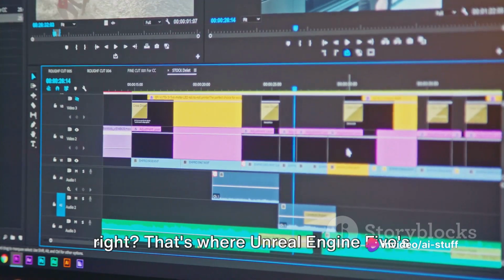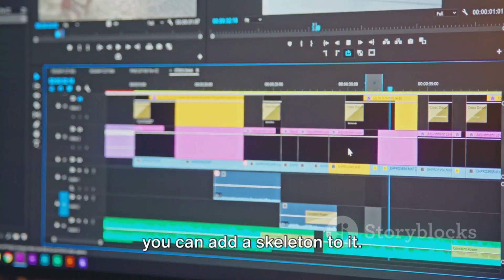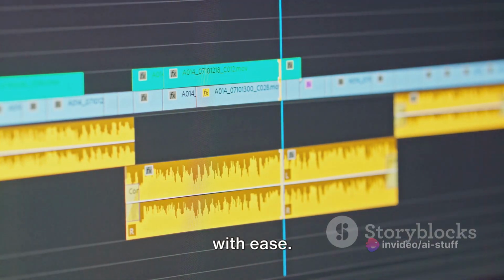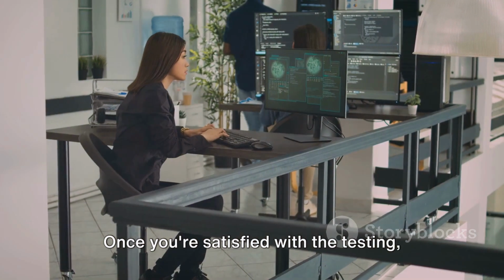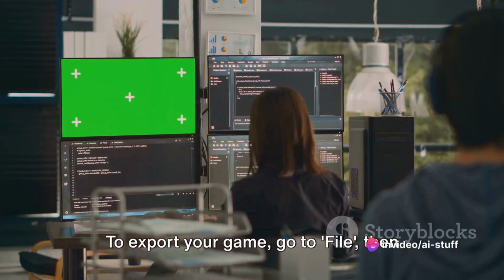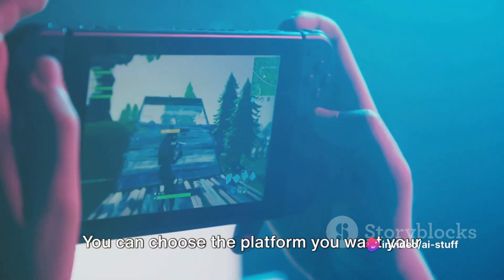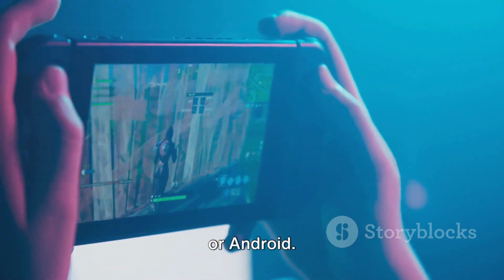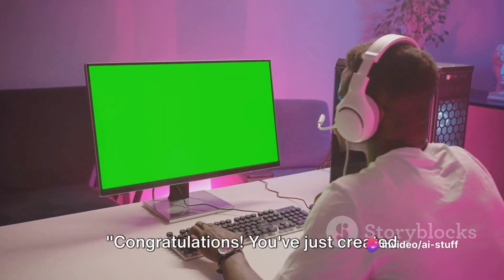Master Unreal Engine 5 A Comprehensive Guide [ this video was crated by AI ]